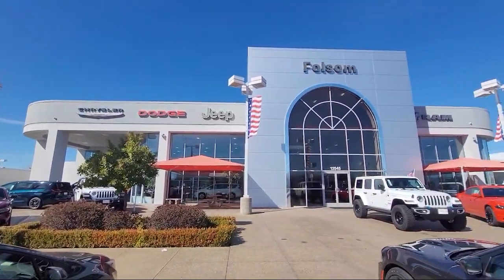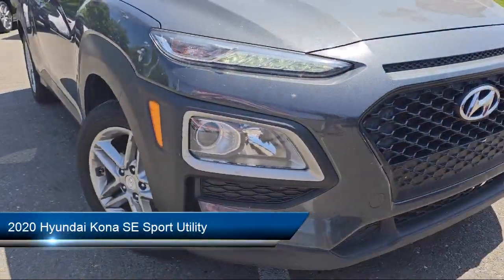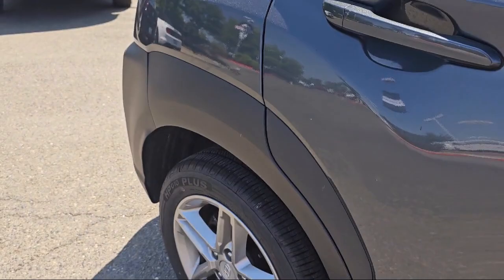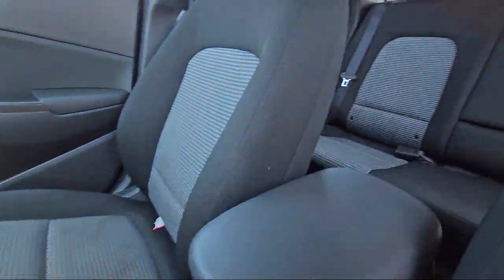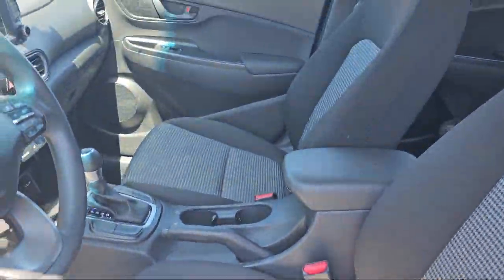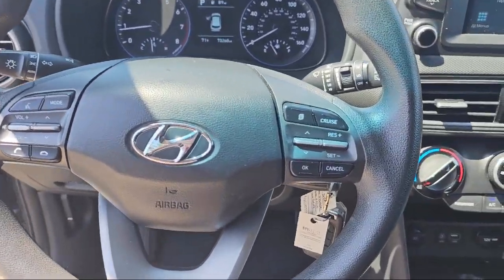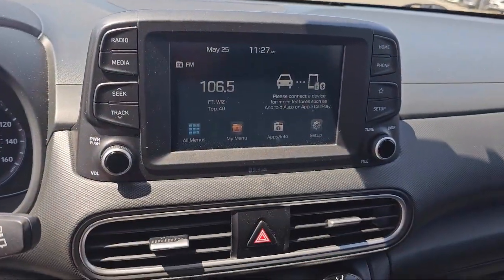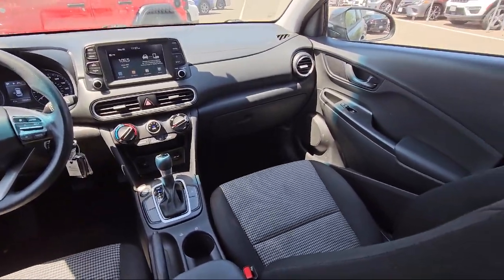2020 Hyundai Kona SE Sport Utility Roseville Sacramento Elk Grove Placerville Auburn Davis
2020 Hyundai Kona SE Sport Utility Stock Number: 36C05531 Vin:KM8K12AA1LU440407.

12545 Folsom Blvd.